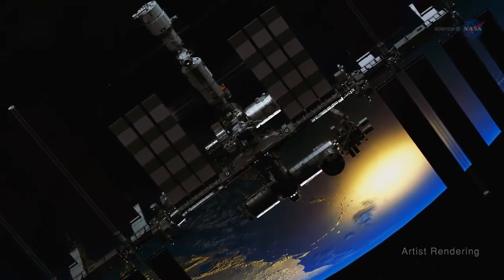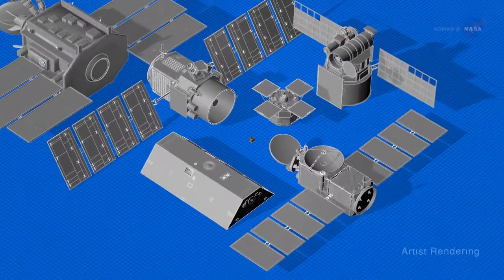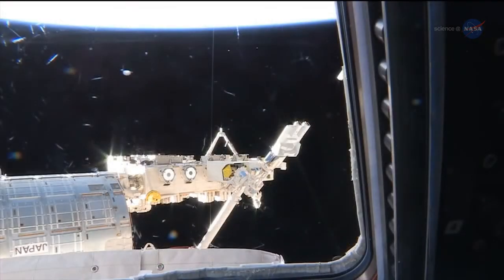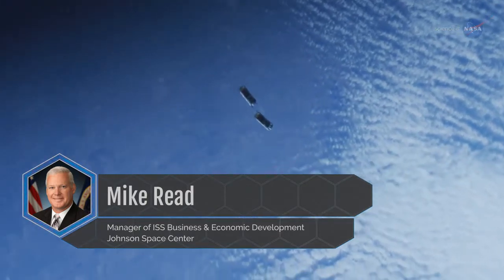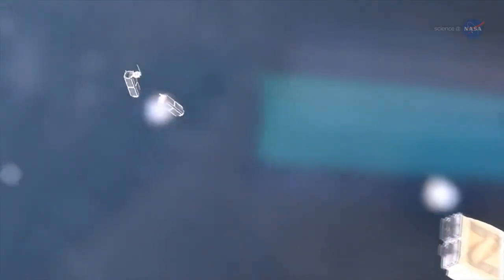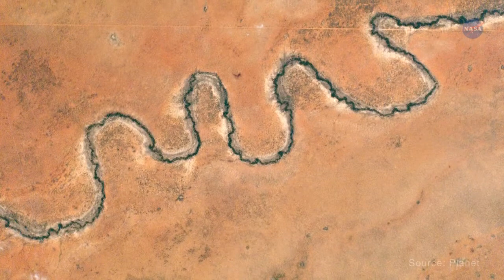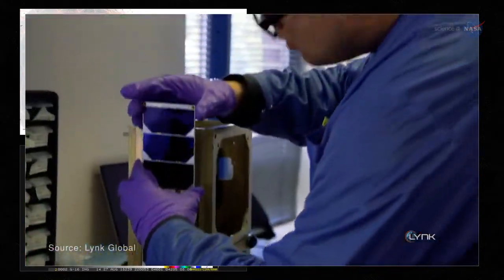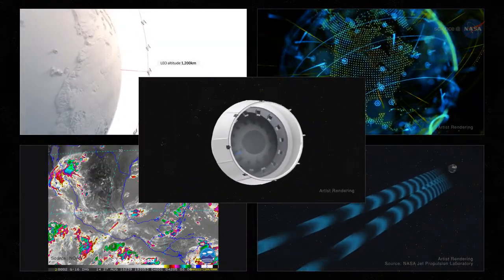Are these 10cm wide satellites really useful?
CubeSat (U-class spacecraft) is a type of miniaturized satellite for space research that is made up of multiples of 10 cm × 10 cm × 10 cm cubic units. CubeSats have a mass of no more than 1.33 kilograms (2.9 lb) per unit, and often use commercial off-the-shelf (COTS) components for their electronics and structure.